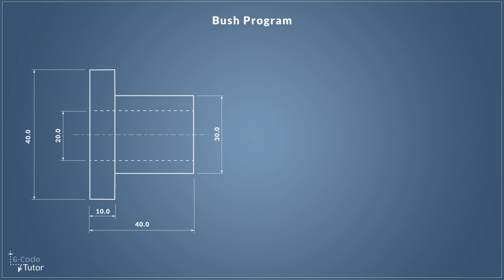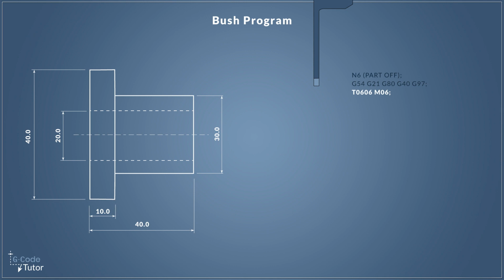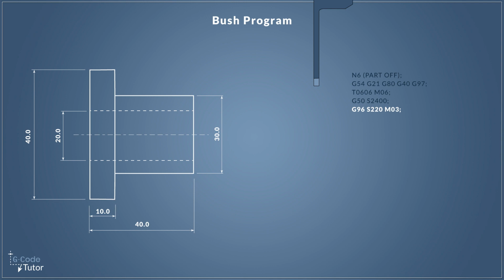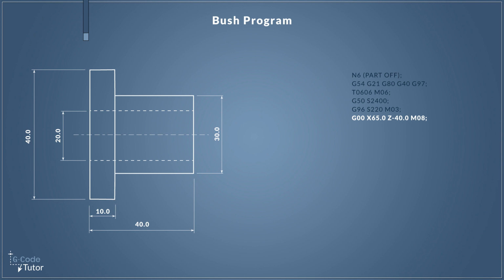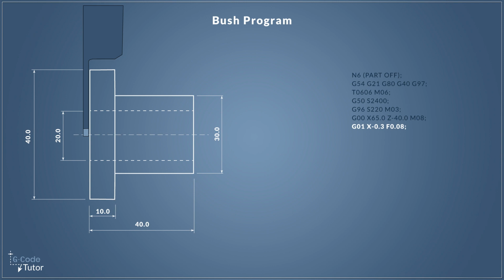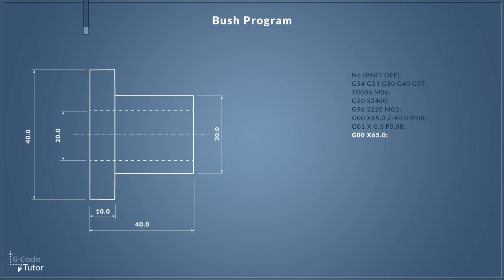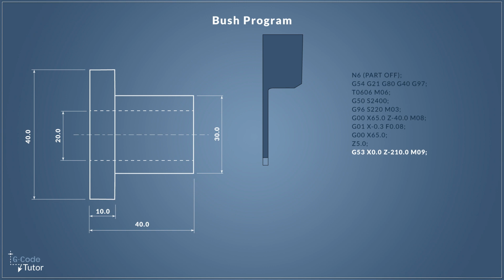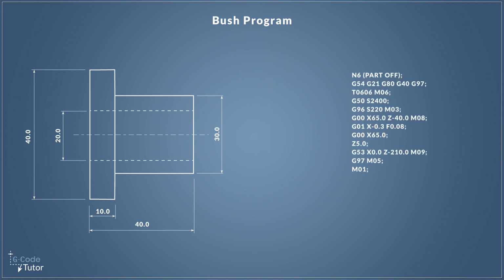Let's write G-Code - Programming a CNC Lathe to make a bush - part 6. Parting off sequence.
The sixth video in my new series 'Let's write G-Code' G-Code tutorial.
This is the final part of a 6 part series on how we can program a CNC Lathe to produce a simple bush.

Look over my shoulder as I write a complete program to make this part.

In this lesson, we focus on writing a parting off sequence.

Like all programming languages, there are different versions of the language depending on the machine and version of the FANUC control system you are using.
In this video, I teach a generic version of G-Code that can be easily adapted to the version of G-Code that your machine uses. The lesson is designed to give you a general understanding of the GCode language and not to be used in your machine 'as is'